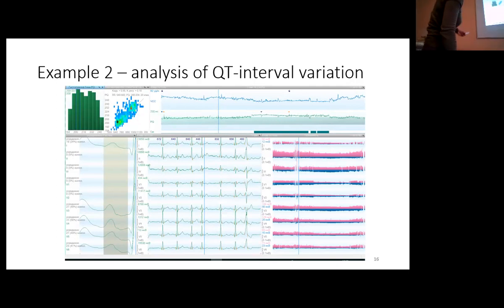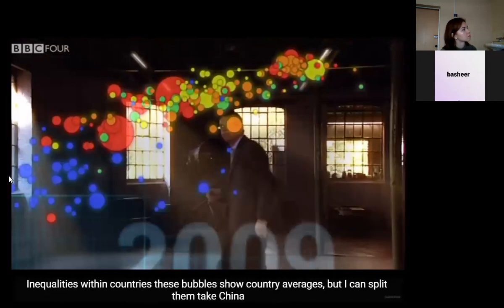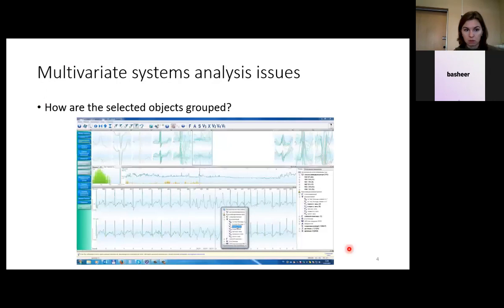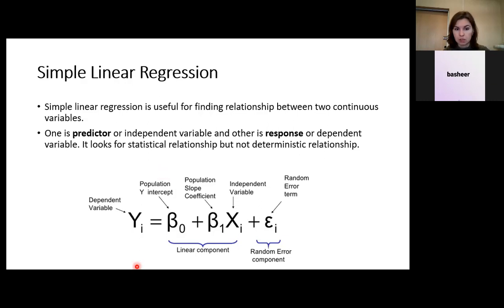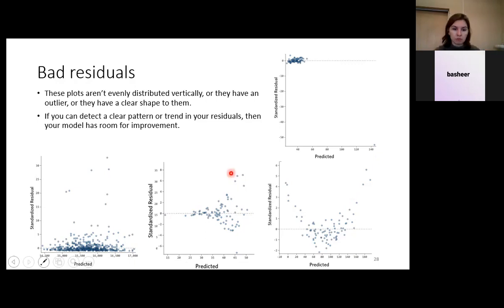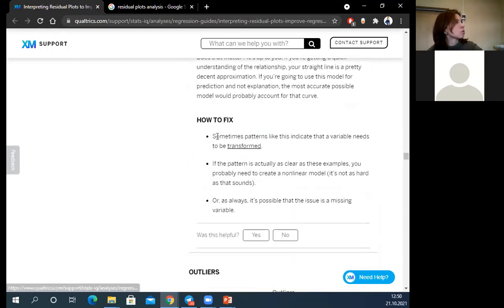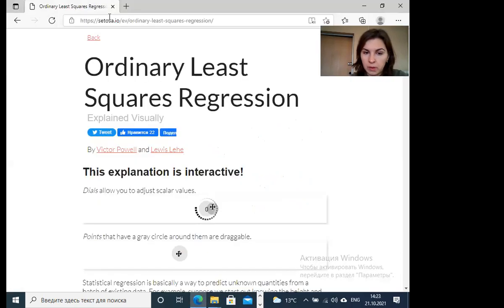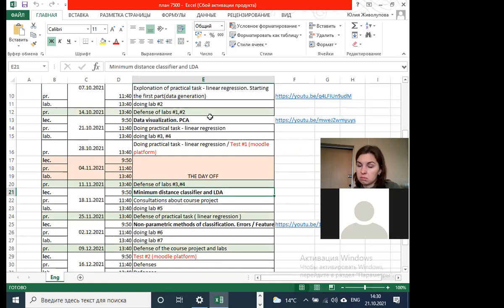Linear regression - theory and practice.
21/10/21 record